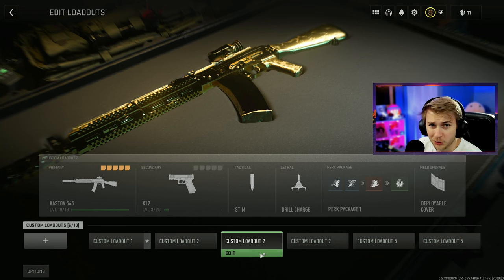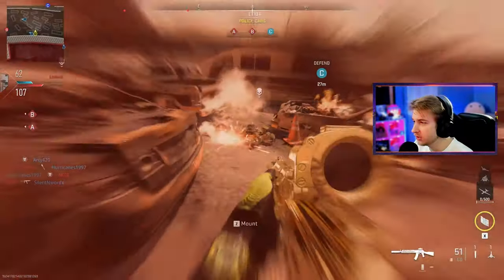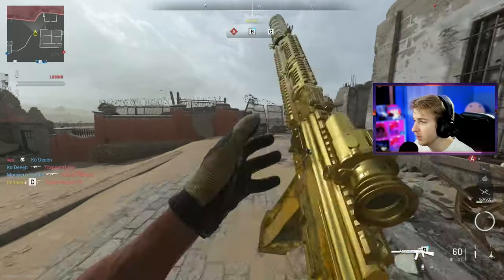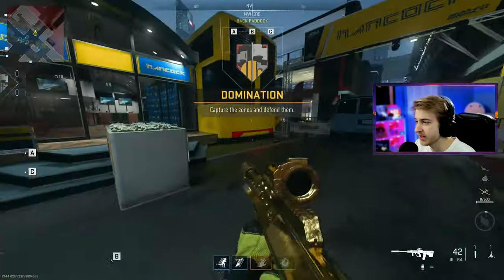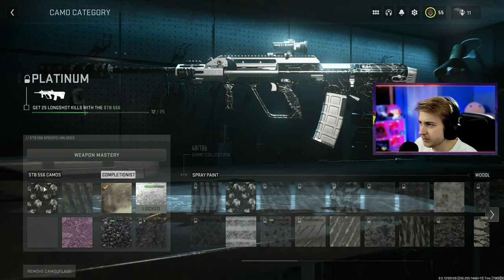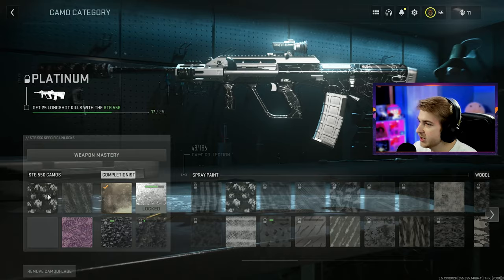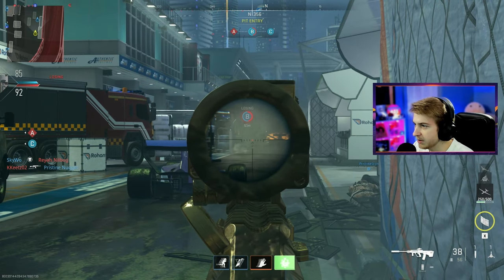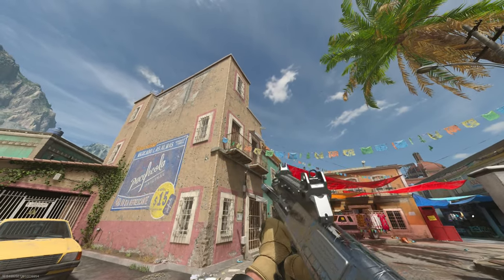Longshots are so Painful... (Modern Warfare 2)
We fight through the pain of getting Longshots to get our Assault Rifles Platinum.

✅LINKS✅
👕MERCH 👕

Main Monitor
2nd Monitor
Monitor Stand